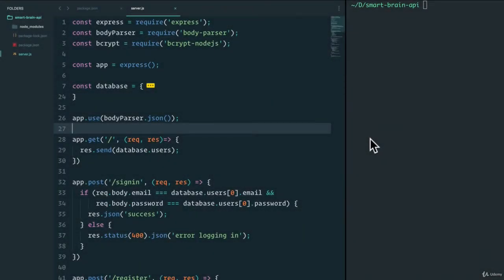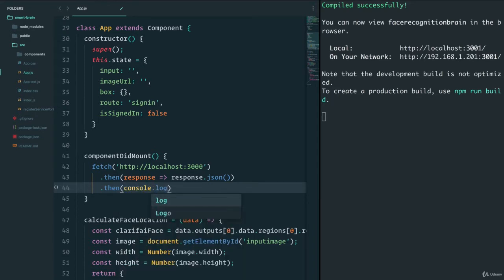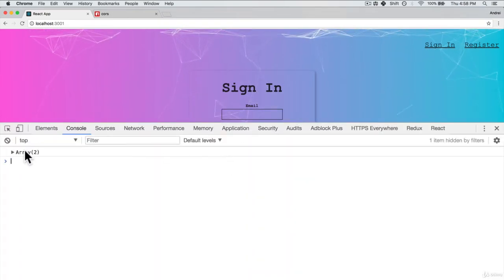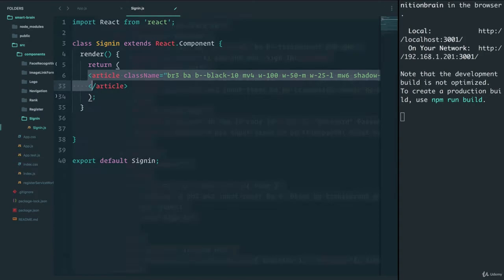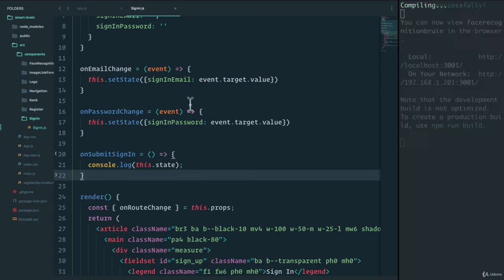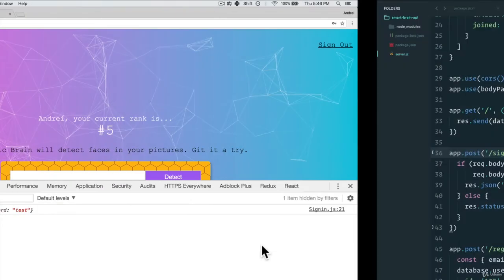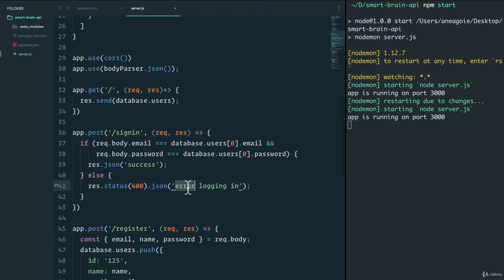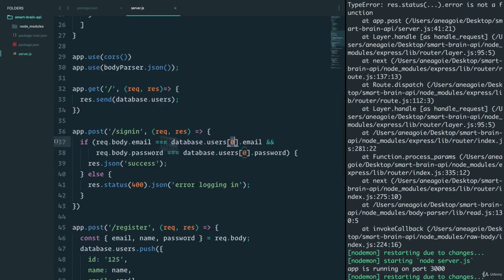25. FINAL PROJECT SmartBrain Back-End -- Server | 6. Connecting To Our Front-End | Technical Warna